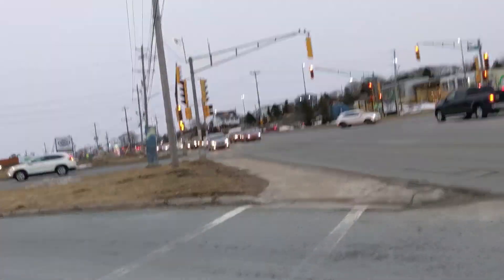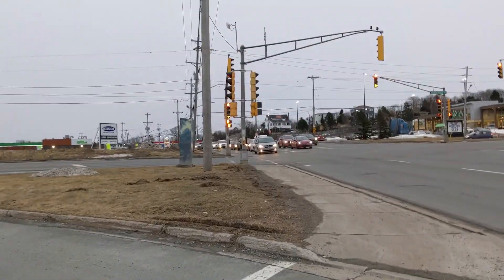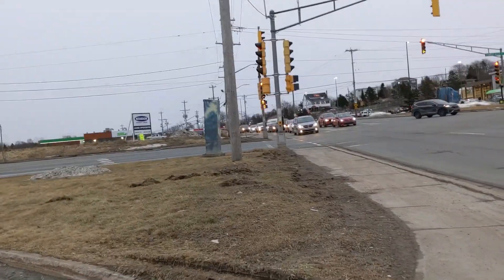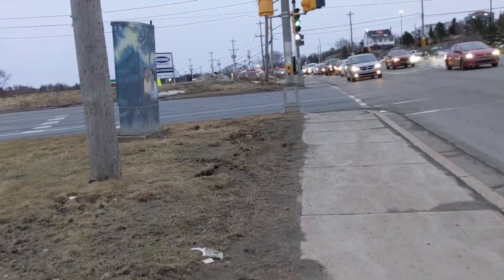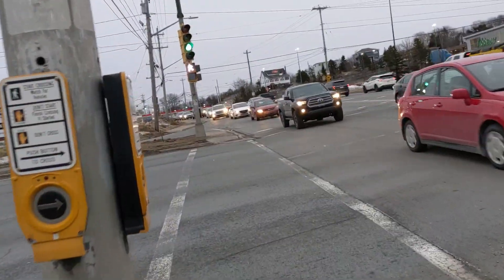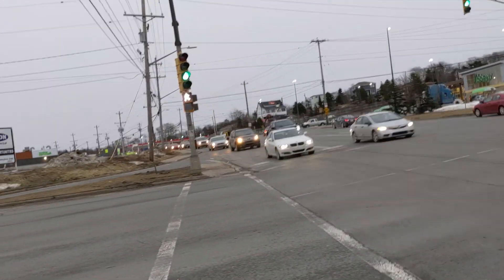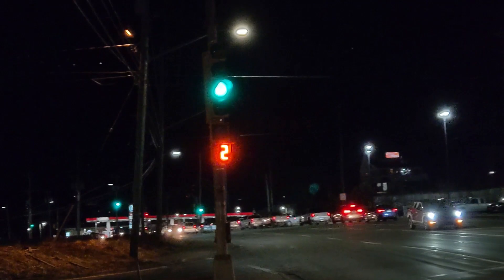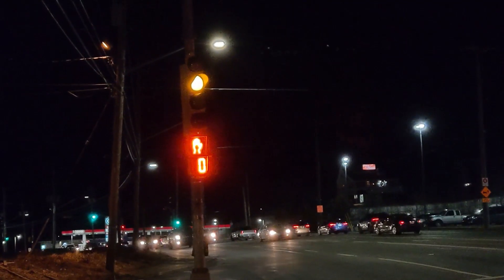Incorrect Countdown Timer Settings in Dartmouth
This has happened a couple of times with newer Econolite installs. The newest housings have Duralight LED's in them but are set to "Quebec standards". They have the "0" illuminated during don't walk and countdown from walk. The countdown from walk feature doesn't work with rest in walk at this particular location because the walk time is inconsistent depending on the side street traffic. Definitely an interesting setup though! since it's the only timer here that does it.